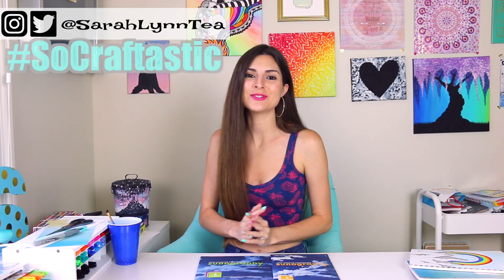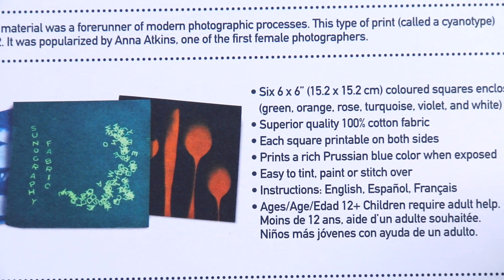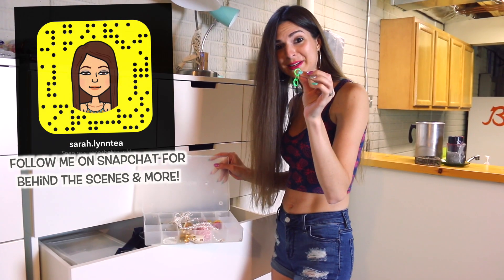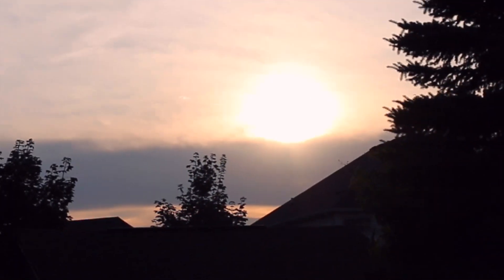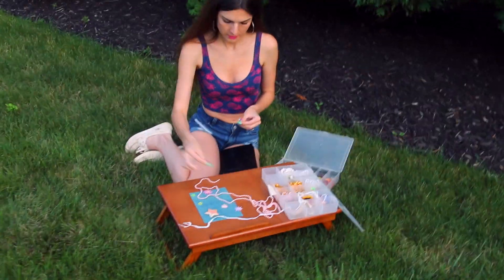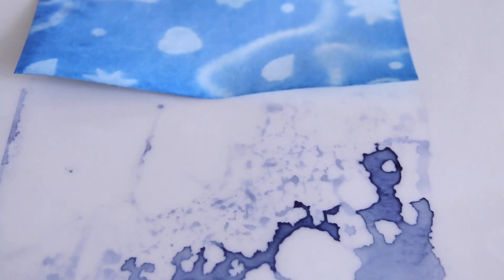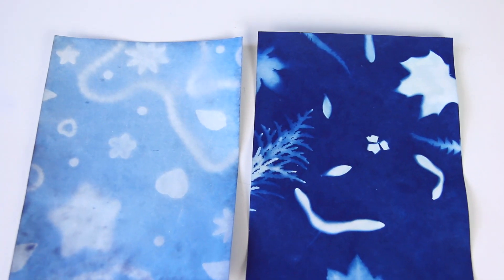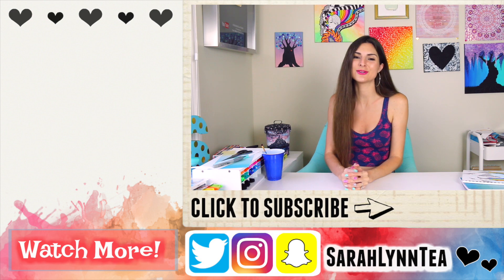SUNOGRAPHY?! Testing Sun Paper - Cyanotype Prints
SUNOGRAPHY!!

(Oops I made this public a few minutes before I had intended, so the description box is still being filled out...)

👍Thumbs up if you want to see more craft kit testing videos here on SoCraftastic!

: : : SEND ME MAIL : : :
Sarah Takacs